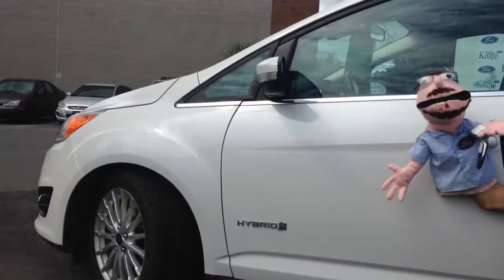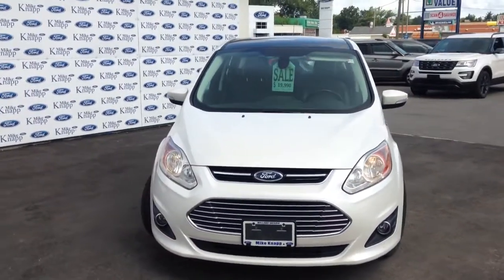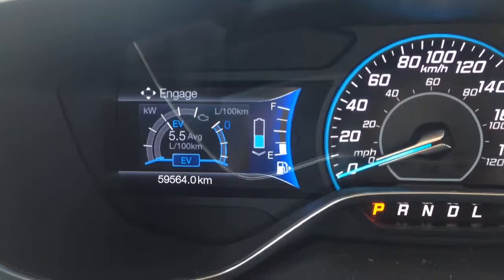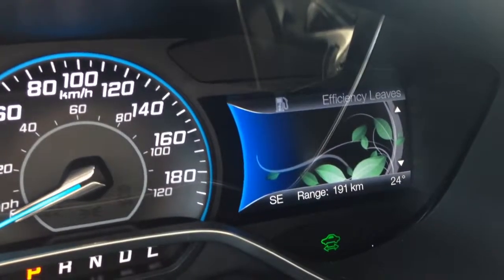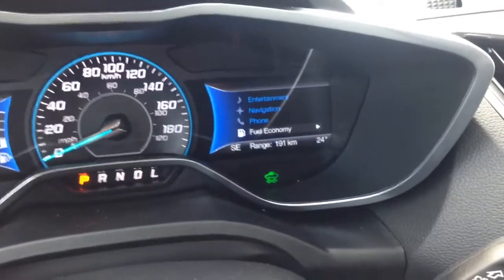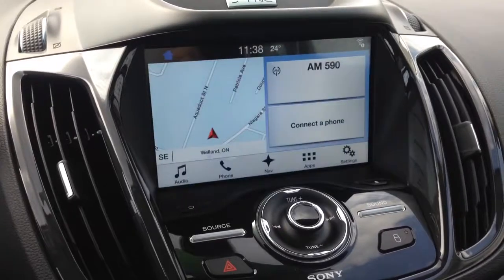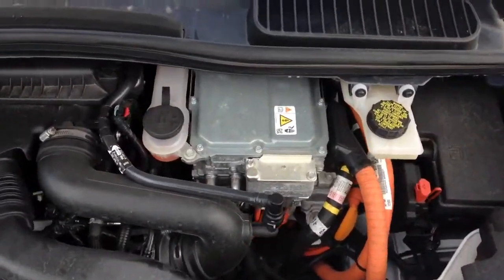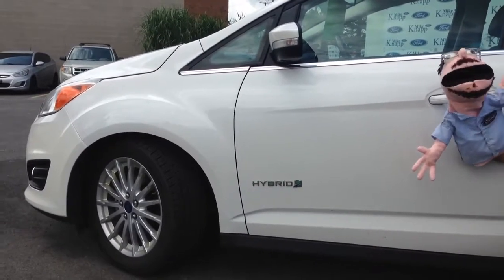2016 Ford CMax